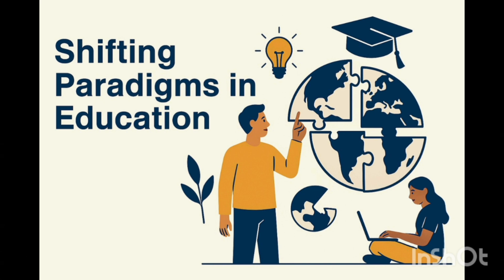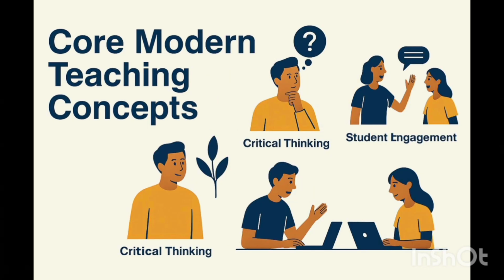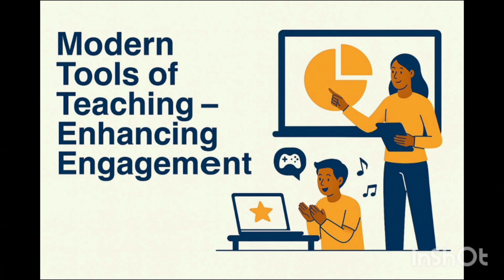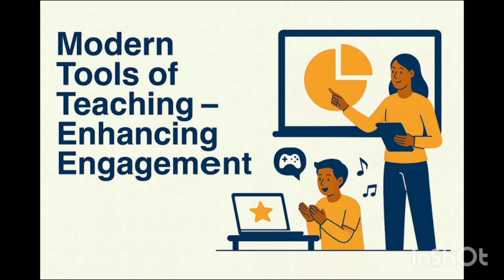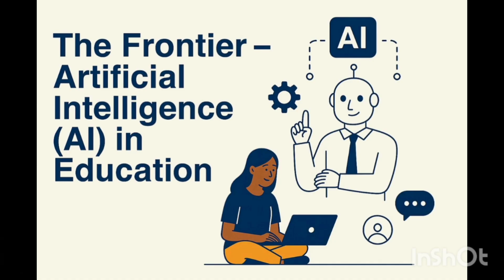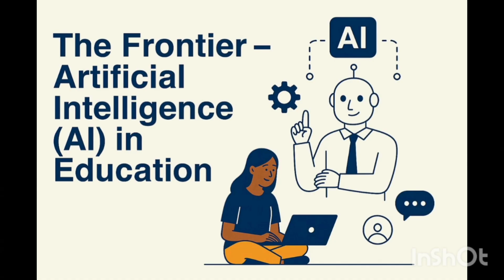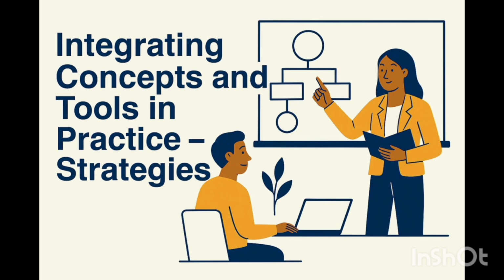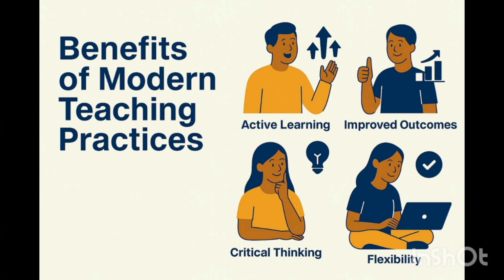Modern Concepts and Tools of Teaching in Practice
Modern education is undergoing a paradigm shift from teacher-led instruction to learner-centered experiences that emphasize critical thinking, collaboration, creativity, and digital literacy. Core teaching methodologies such as project-based learning, flipped classrooms, and gamification foster active participation, deeper understanding, and personalized learning.
Educators now leverage digital tools like learning management systems, virtual classrooms, interactive whiteboards, and collaboration platforms to streamline instruction and enhance engagement. Emerging technologies—especially AI in education—offer new frontiers in personalized learning, real-time feedback, and intelligent tutoring while raising important ethical and accessibility considerations.
To effectively integrate these innovations, teachers are encouraged to start small, prioritize pedagogy, seek professional development, and involve students in shaping their learning journeys. The result is a more inclusive, dynamic, and future-ready classroom environment that equips learners with essential 21st-century skills.